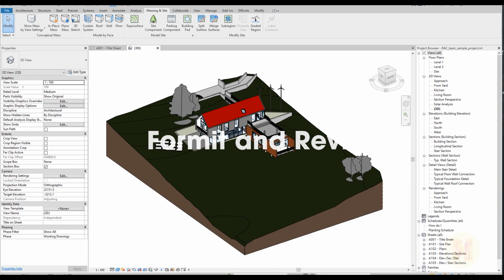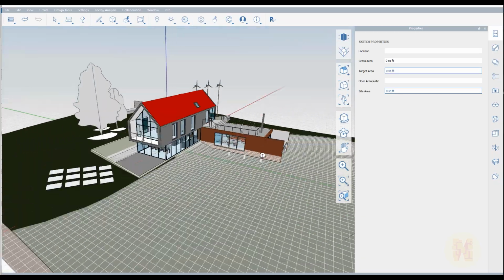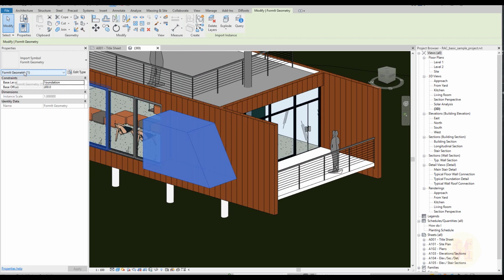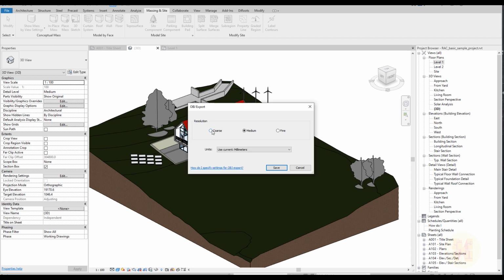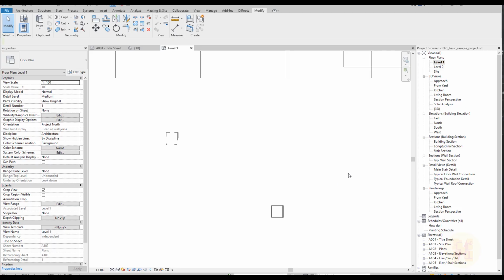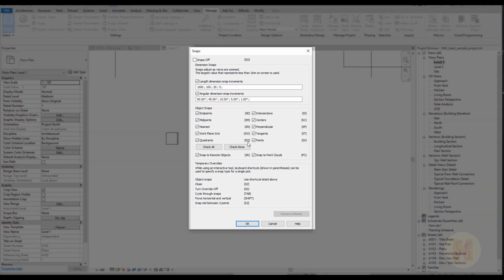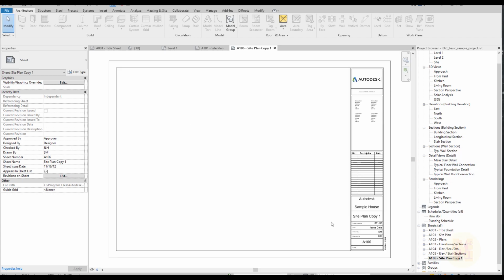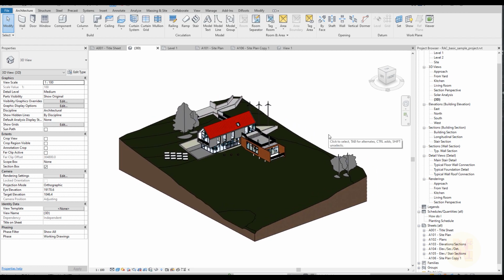New Revit Update | Whats new in 2022.1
In this video,  I will show you what's new in 2022.1. This new Revit Update was realized in 09.2021.

Timecodes:
00:10 - intro
00:49 - Formit and Revit
03:30 - OBJ and other file formats
04:56 - New Snap Tool
06:16 - Duplicate Sheets
07:16 - Duplicate parameters
07:55 - Conclusion

𝑫𝒐𝒏'𝒕 𝒇𝒐𝒓𝒈𝒆𝒕 𝒕𝒐 𝒈𝒊𝒗𝒆 𝒍𝒊𝒌𝒆 👍 𝒇𝒐𝒓 𝒕𝒉𝒊𝒔
💬 𝗚𝗘𝗧 𝗖𝗢𝗡𝗡𝗘𝗖𝗧𝗘𝗗💬